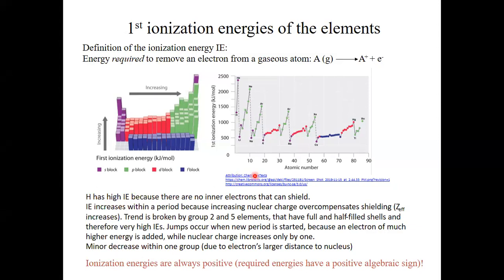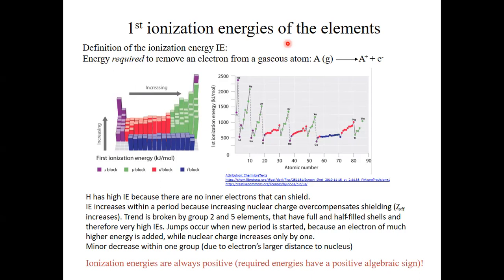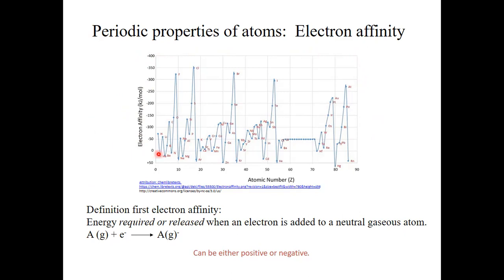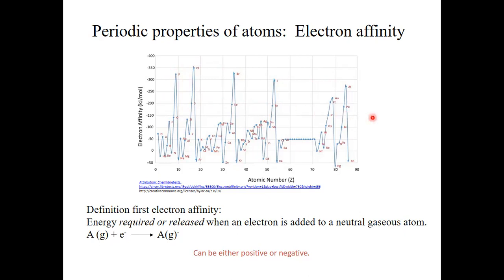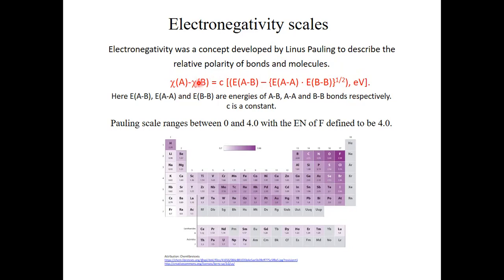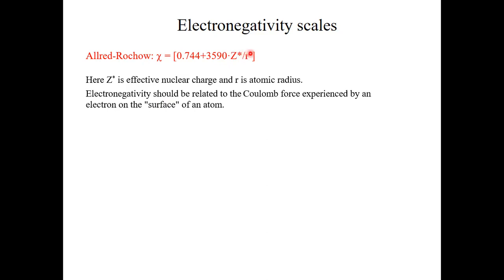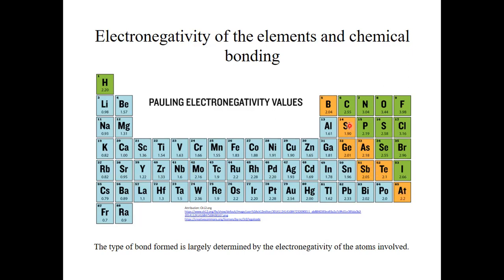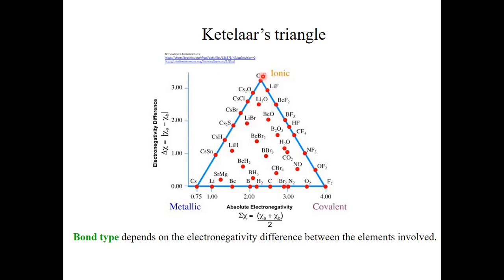Lecture 7 Advanced Inorganic Chemistry CHM307/407 Fl2021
Ionization energy, electron affinity, electronegativity, Ketelaar's triangle.